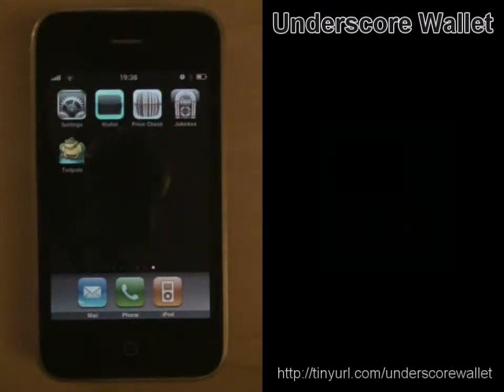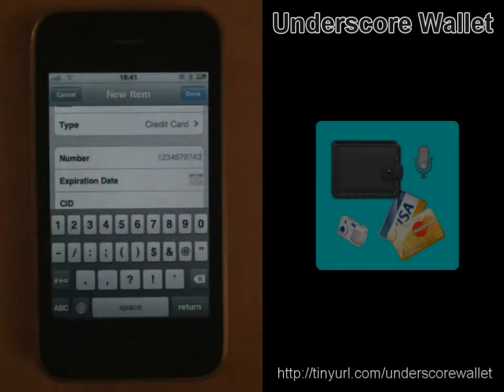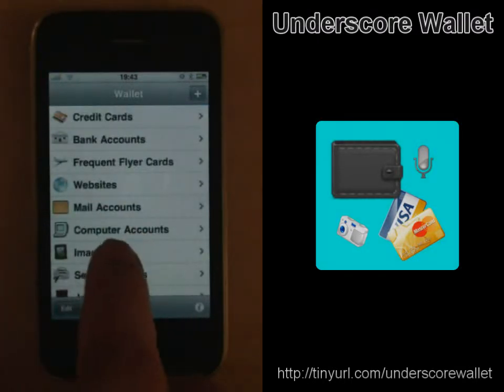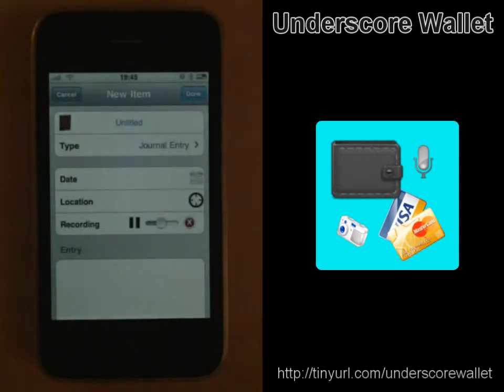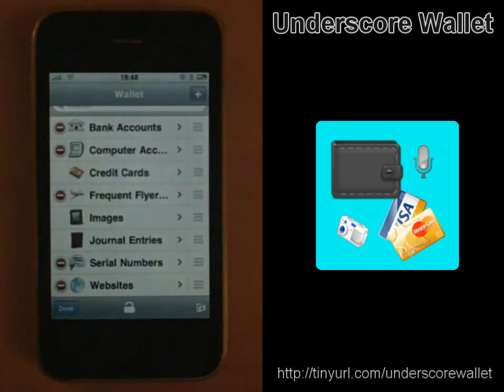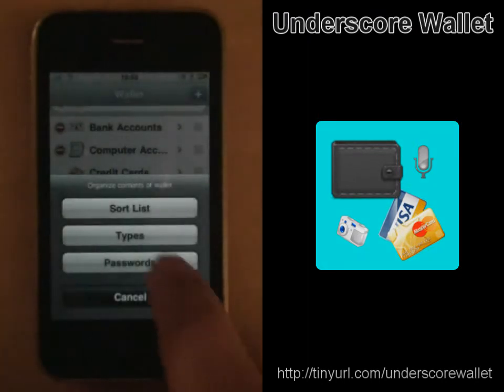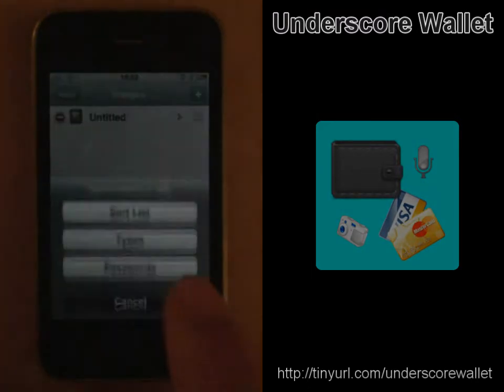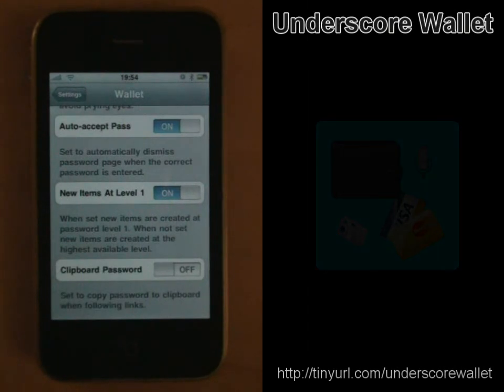Underscore Wallet 2.0 Demo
A walk through of some of the features of the iPhone application Underscore Wallet 2.0. Get it on ITunes